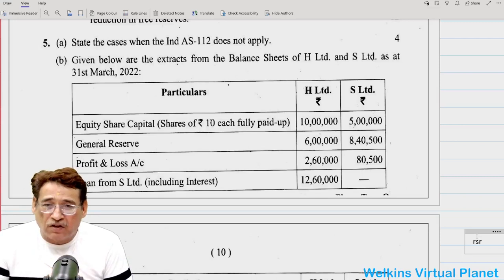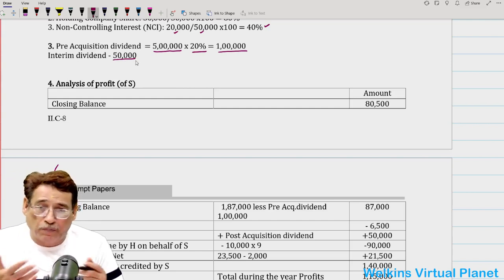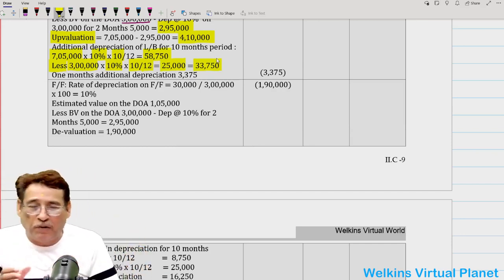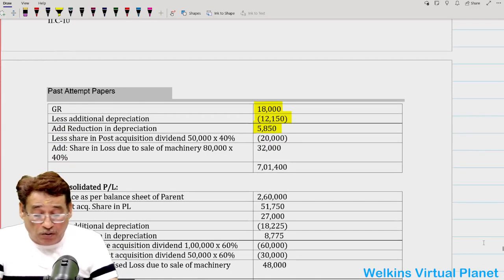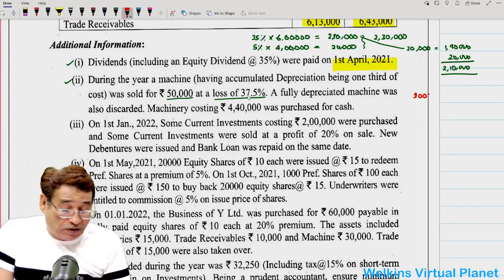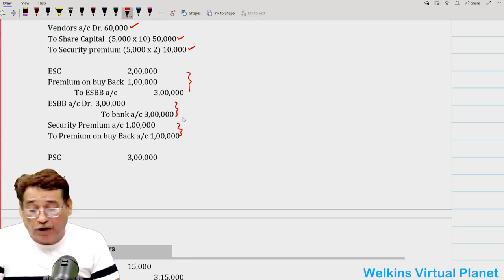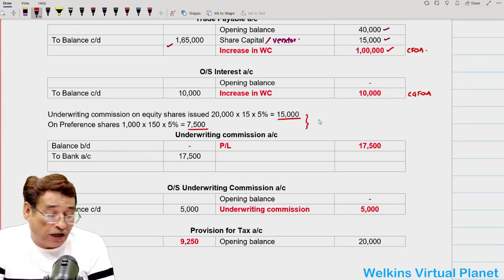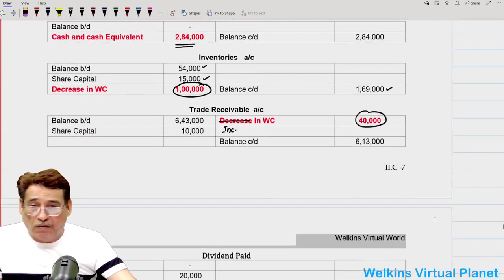CMA Final CFR Past Paper Analysis Suggested Answers Solutions Dec -22 (iv) By. Sanjay Welkins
CMA Foundation, CMA Intermediate, CMA Final Exclusive Online Classes

For Any Query and Information Please Send WhatsApp